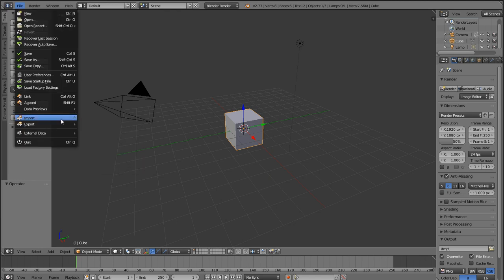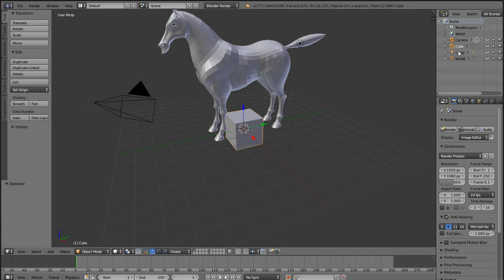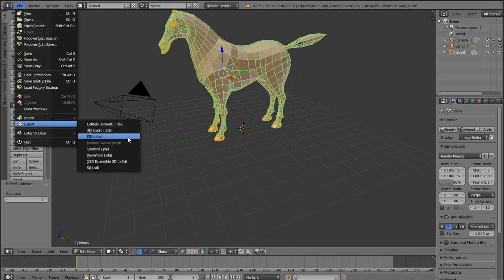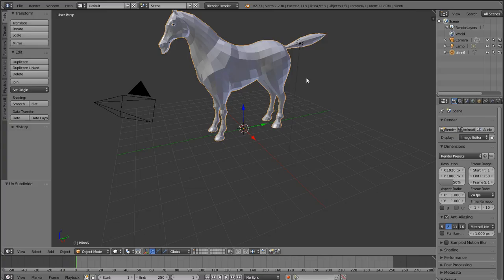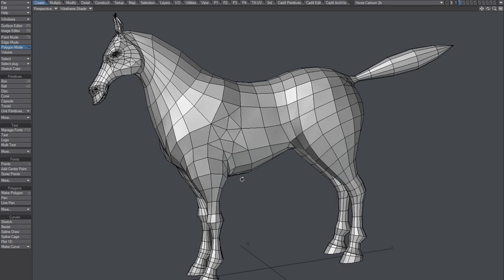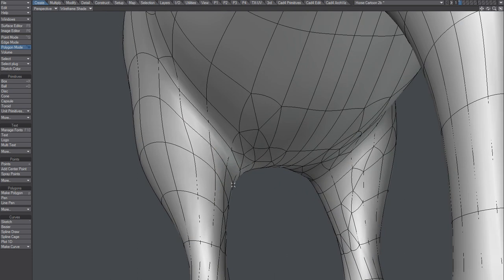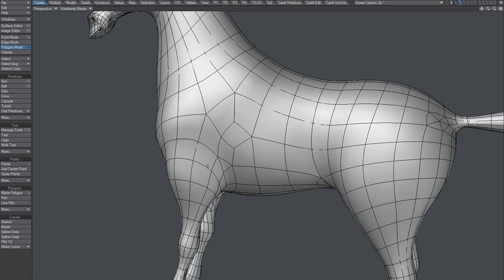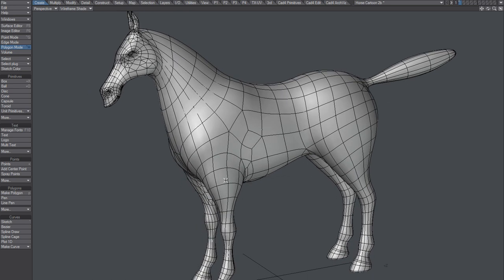LightWave 3party - Blender Un-SubDivide